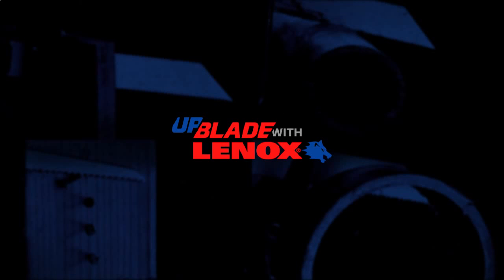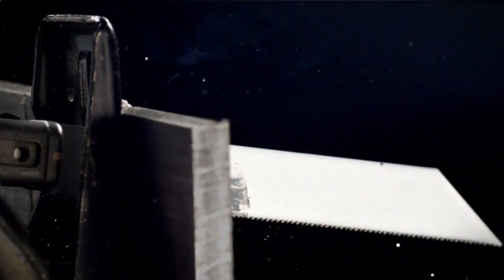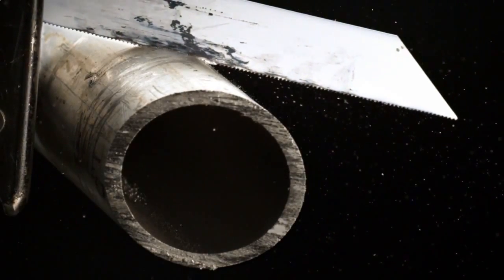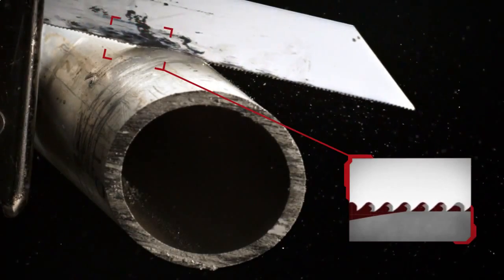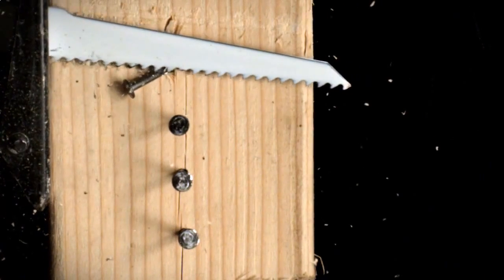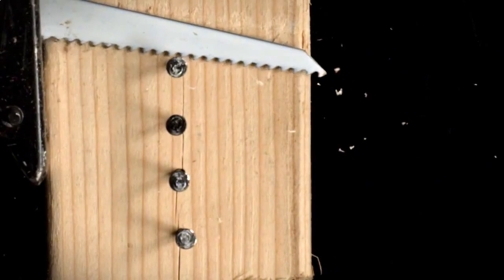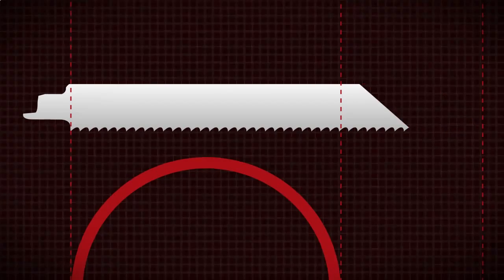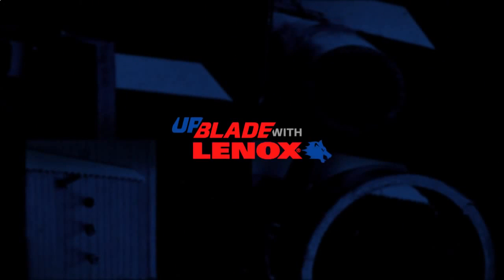Bandsaw Blades incl Free Shipping - Best Prices in EU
Bandsaw blade incl. E-Shop is indispensable for people who is engaged in processing of alloy, wood and materials. It withstands high lots, can quickly perform immediate, slanting cuts and also the cuts into the angle without the formation of a large amount of chips as well as sawdust. Between them there are two types of saw for wood and metallic working), each of which may be divided into several classes. This is actually the main criterion of your choice of the most appropriate device. Although not only. Greatly depends on the producer. After all, to allocate the product on the list of analogues, the approach complement the various features, invent profitable methods of solution of the process of «price-quality», improve the service life. So the question arises - the equipment which brand to pick? For convenience, let us divide all of band saw machines by kinds.